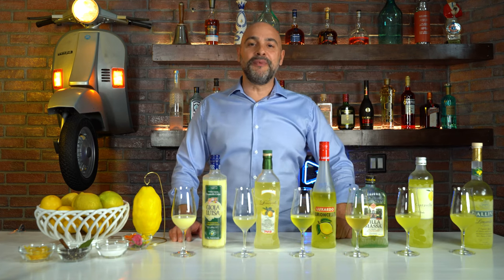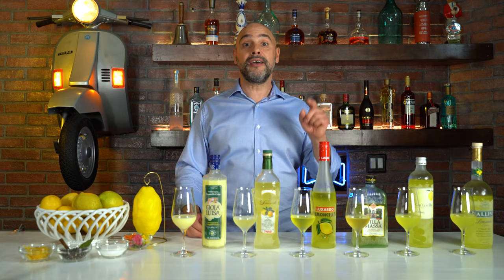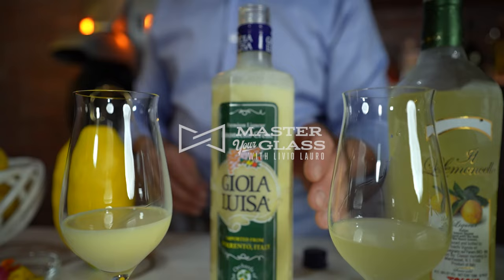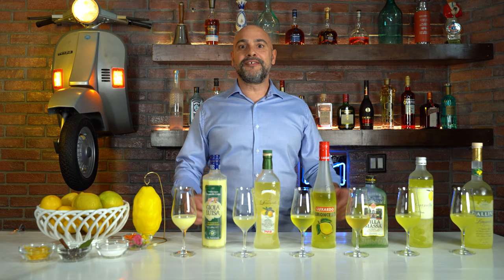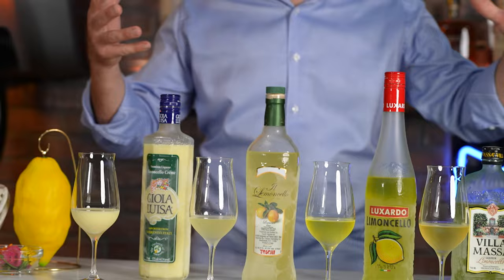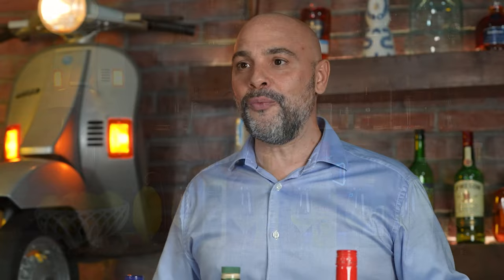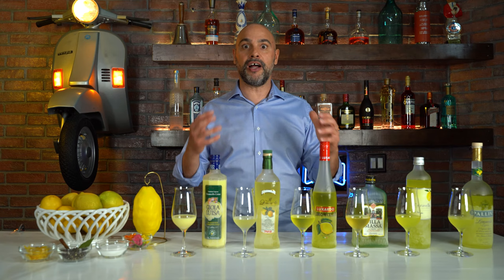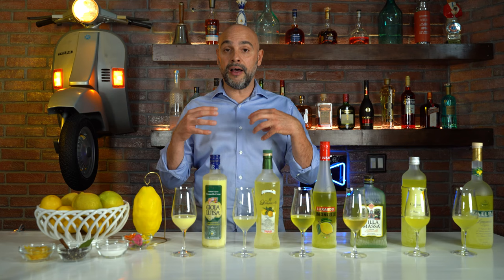An Introduction To Limoncello | Master Your Glass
On this episode of MYG I dive into Limoncello’s history, production and I taste 6 different types of “Limoncelli”.

Limoncello originates from the beginning of the 1900s, in a small boarding house on the island of Capri, where the lady Maria Antonia Farace made this liqueur from the lemons in her orchard.
In 1988 her grandson Massimo Canale registered the first Trademark for “Limoncello”. This liqueur in an Italian staple and now there are thousands of Limoncello brands across the world.

Pallini Limoncello is produced in Italy by Pallini S.p.A. a family-owned and operated beverage company based in Rome, Italy. It is 26% alcohol by volume.

Caravella Limoncello is made by the Sperone brothers supposedly using a family recipe dating back to 1898. It is 28% alcohol by volume.

Villa Massa Limoncello was founded in 1991, by Sergio and Stefano Massa. Villa Massa traces its roots back to 1890, which is the year in which the family began to produce and sell its artisanal Sorrento Limoncello. It is 30% alcohol by volume.

Toschi Lemoncello is made naturally by steeping natural Sicilian lemon peel in alcohol, without added preservatives or coloring. It is 28% alcohol by volume.

Luxardo Limoncello is a natural and artisanal product that according to the company is made with a family recipe first advertised in 1905. It is 27% alcohol by volume.

Gioia Luisa Limoncello Cream is basically a Limoncello made with Amalfi lemons but with the addition of cream in the bottle. It is 17% alcohol by volume.
@00:00 Intro
@00:33 What is Limoncello
@01:00 Trivia Question
@01:15 Production of Limoncello
@02:34 Limoncello Flavors
@03:44 Tasting Begins
@04:14 Pallini Limoncello Tasting
@06:00 Caravella Limoncello Tasting
@07:26 Villa Massa Limoncello Tasting
@09:18 Luxardo Limoncello Tasting
@10:59 Toschi Limoncello Tasting
@13:19 Gioia Luisa Limoncello Cream Liqueur
@15:05 Using Limoncello in Cocktails
@16:44 Trivia Answer

Theme Music “La Tarantella”.